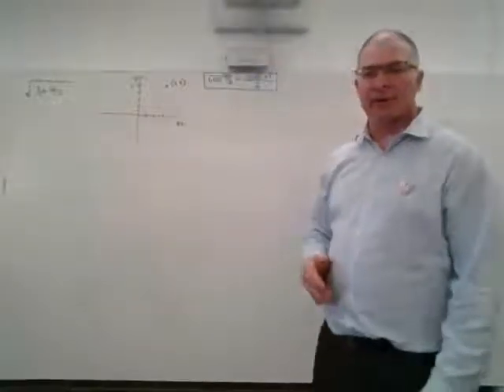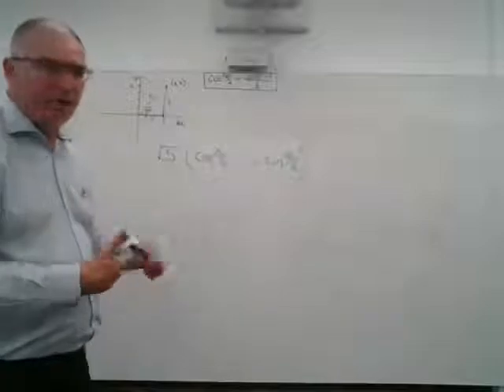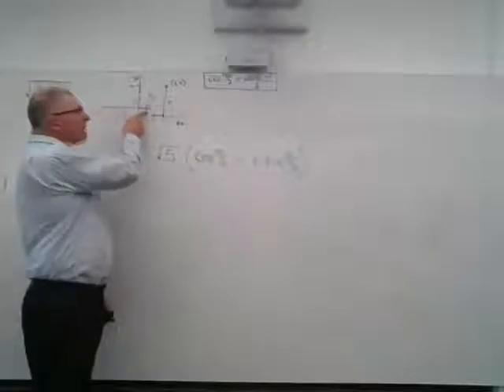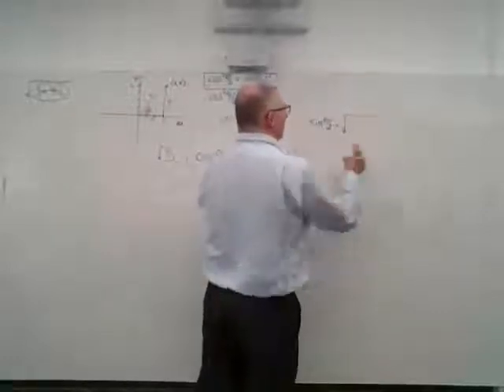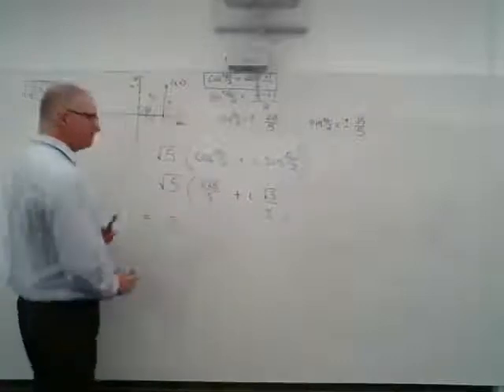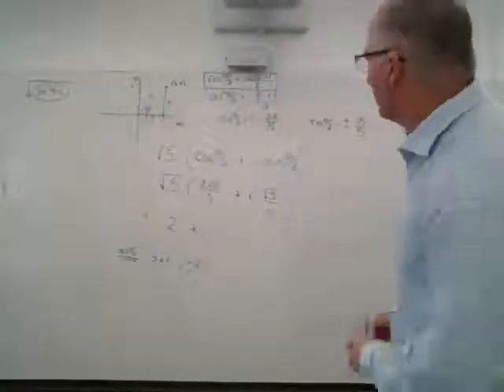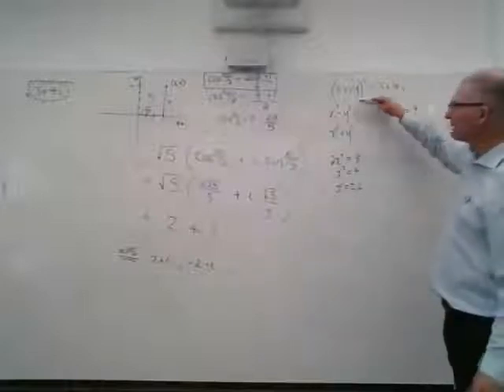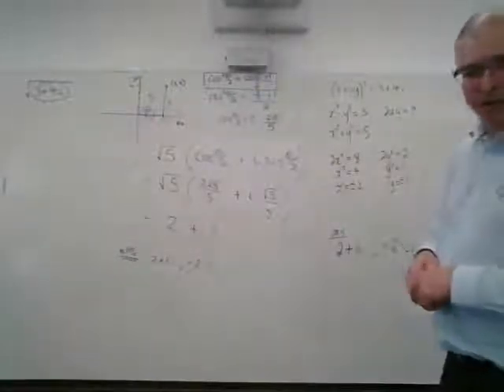sqrt of 3 plus 4i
Finding the square root of a complex number where the argument  isn't a nice exact value. This one can be represented by a point in the complex plane in the first quadrant.